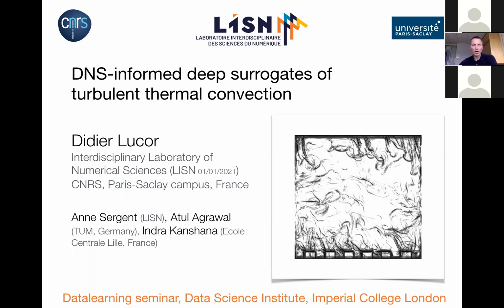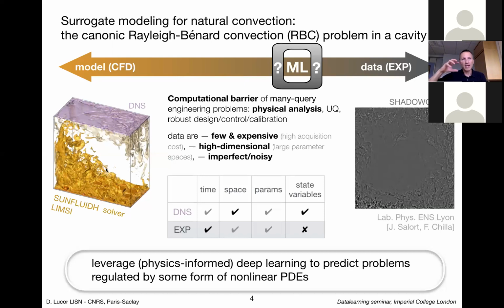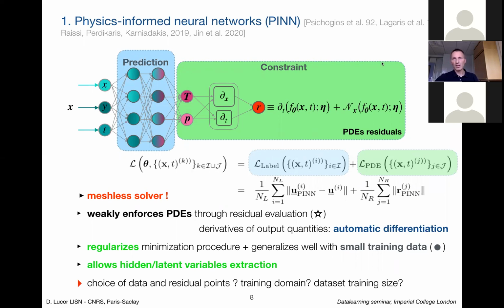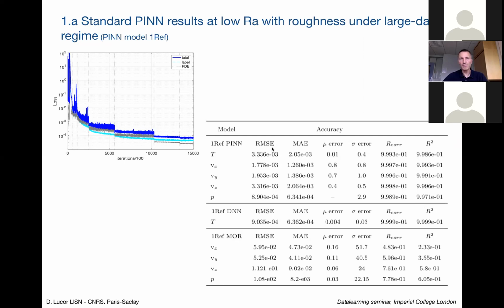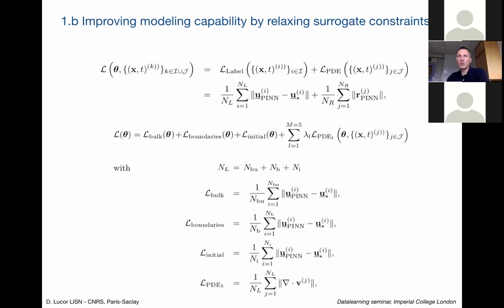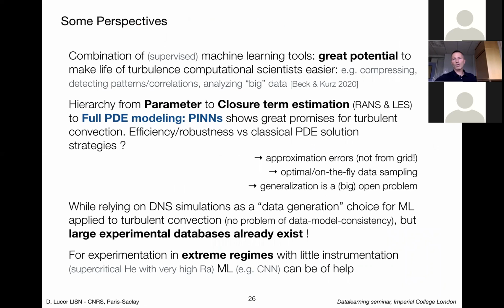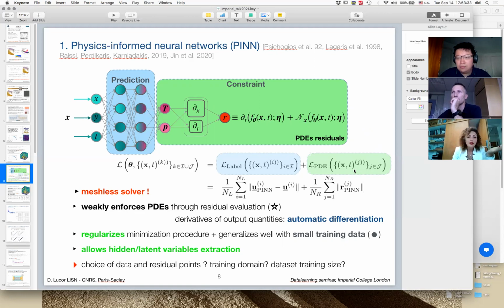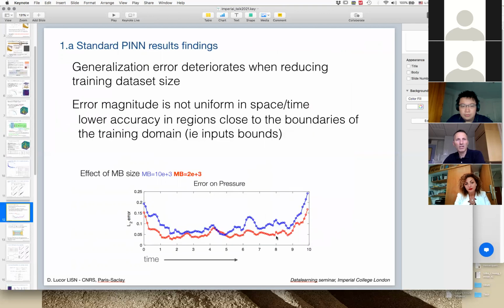Data Learning: Coupling of DNN and physical invariants for turbulent flow surrogate modelling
Presentation By Didier Lucor from CNRS & Paris-Saclay University for the Data Learning working group on ’Coupling of deep neural networks and physical invariants for turbulent flow surrogate modelling’. This presentation was recorded at the weekly working group meeting on 14th September 2021.